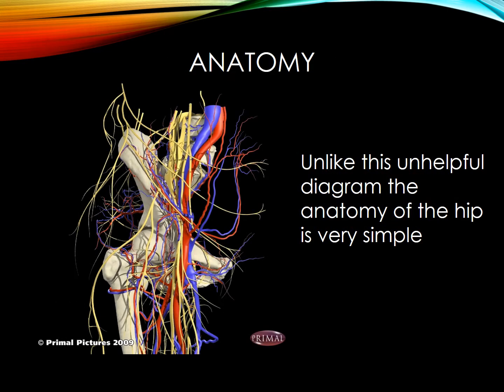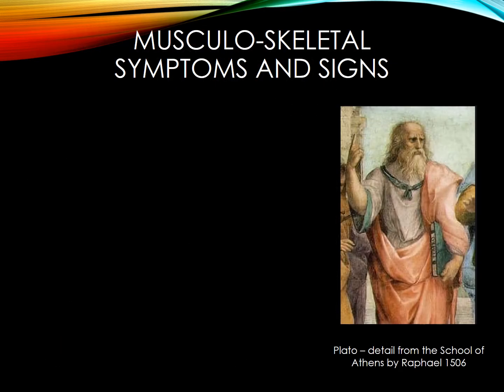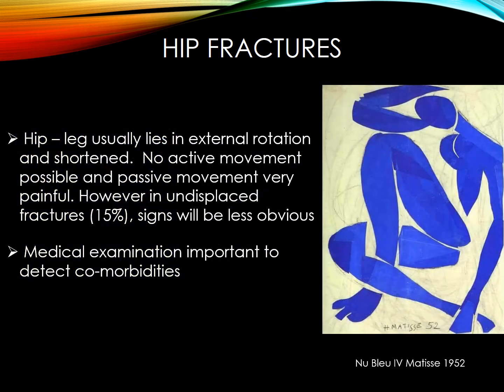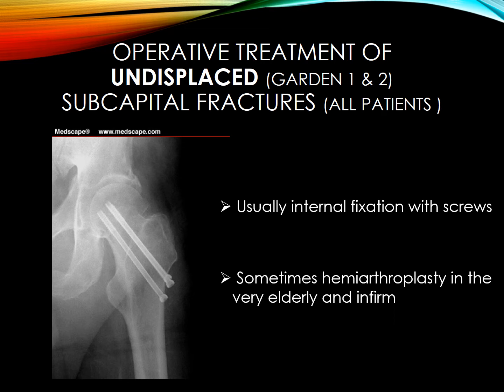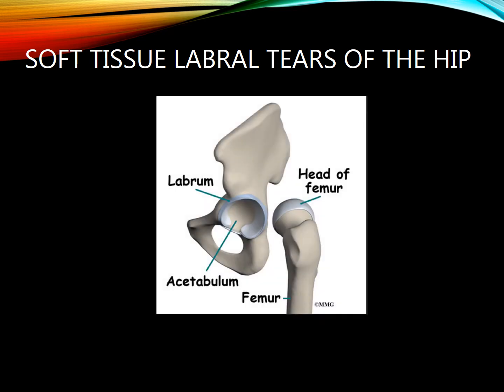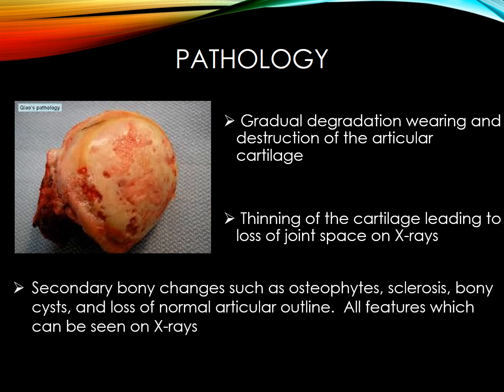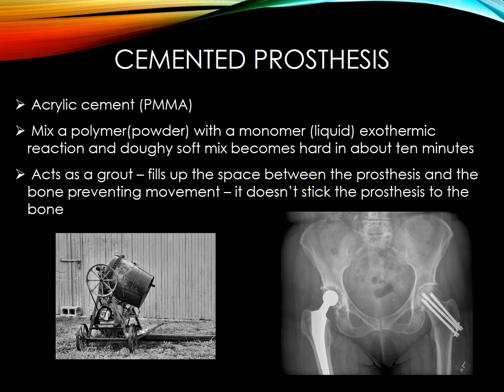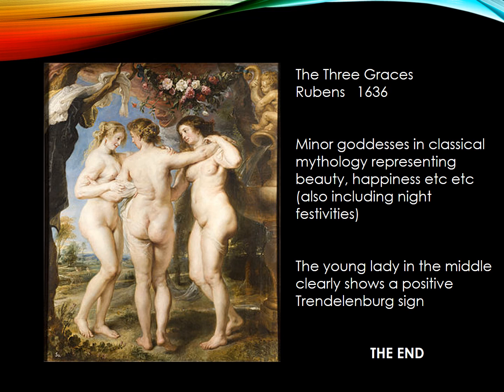Hip Pain by Mr Summers